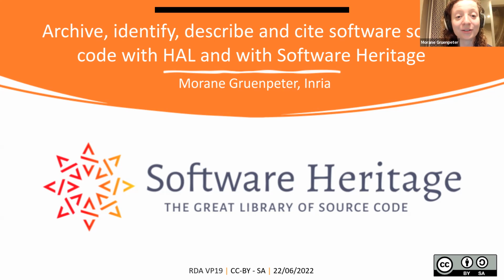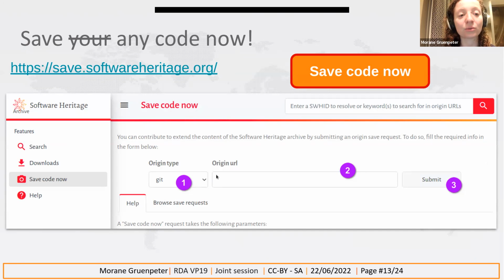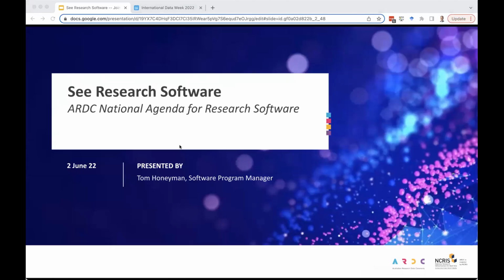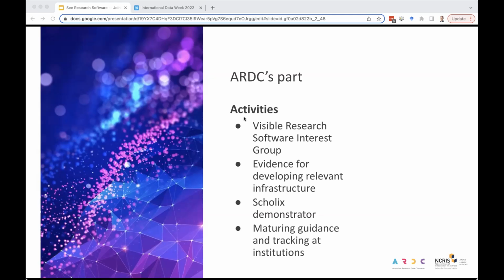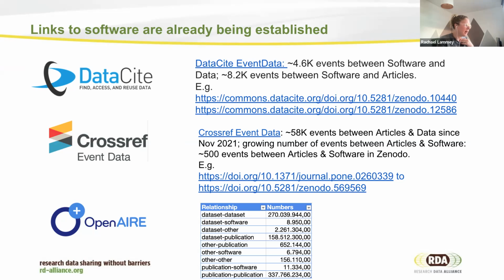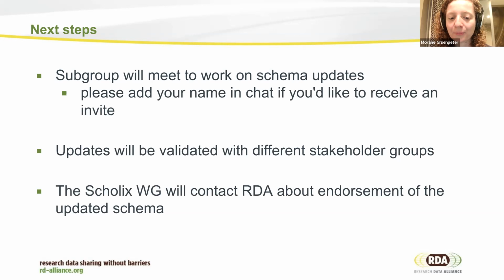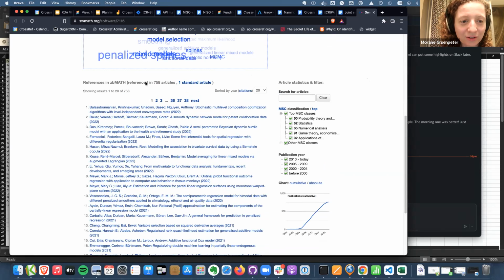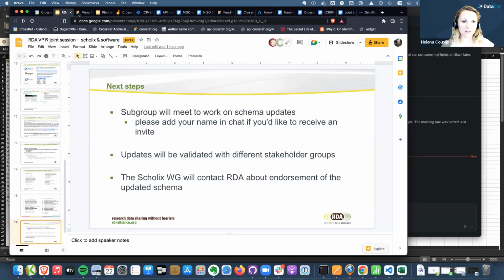P19 BO5 Joint session: Working and Interest Group Chairs CG, WG RDA/WDS Scholarly Link Exchange...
Joint session: Working and Interest Group Chairs CG, WG  RDA/WDS Scholarly Link Exchange (Scholix) WG, WG  FAIR for Research Software (FAIR4RS) WG, IG  Software Source Code IG: Supporting FAIR in software BO5 Plenary 19 IDW 2022